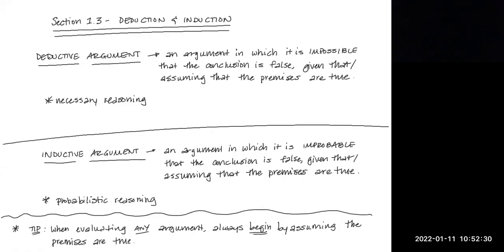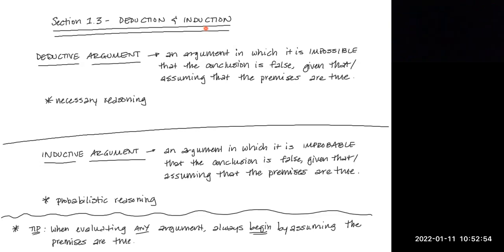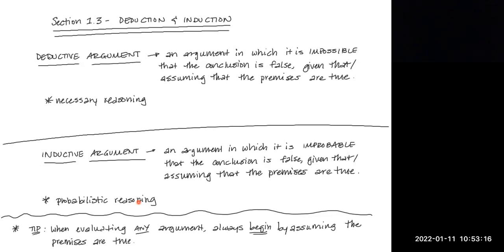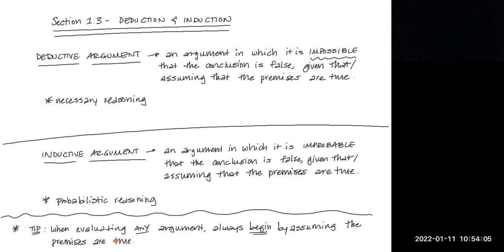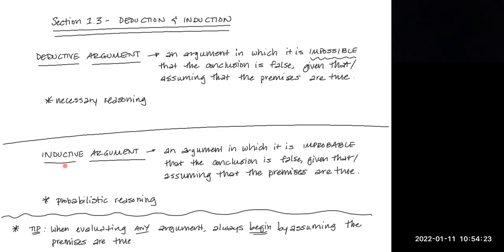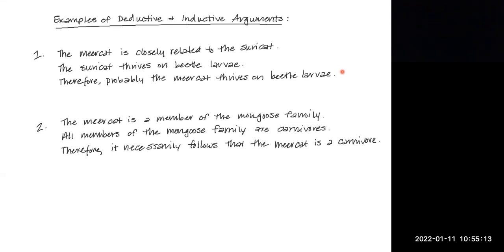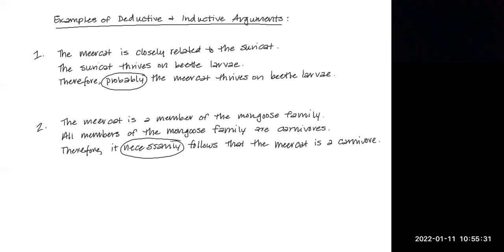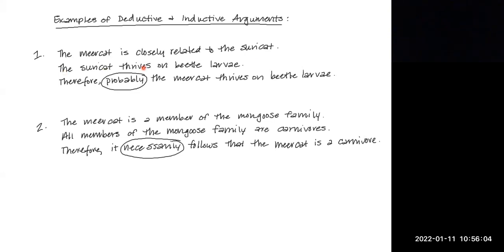Deductive Inductive Definitions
Section 1.3, first part